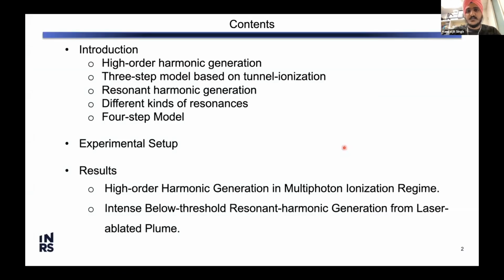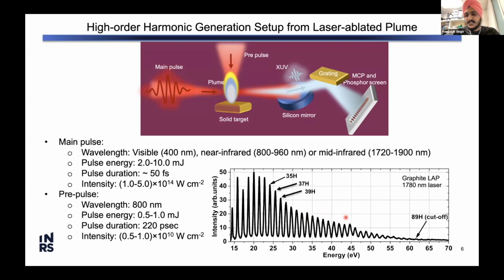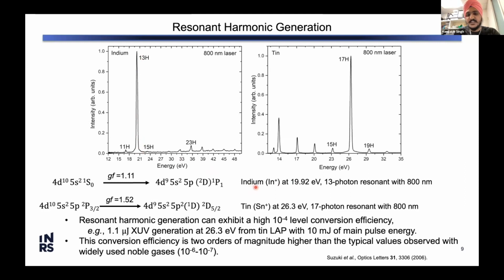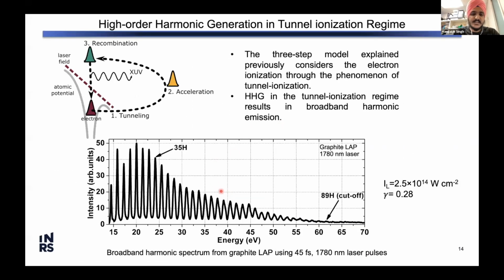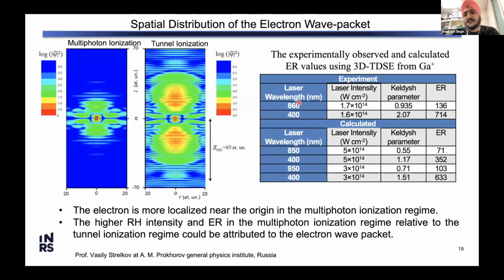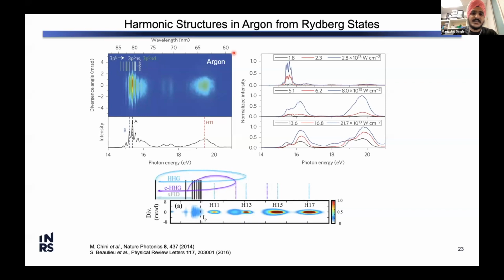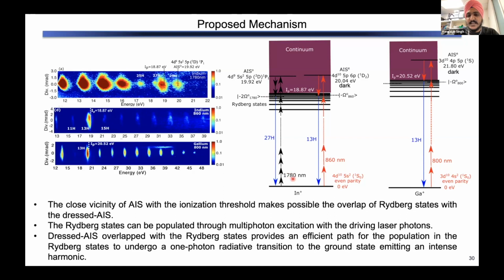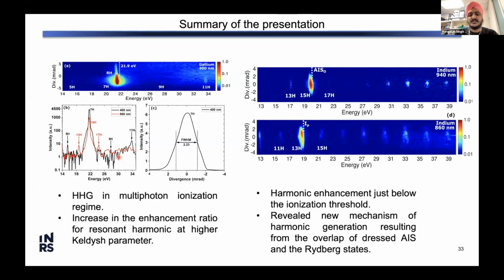Ultrafast Seminar 2023 06 22 Mangaljit Singh, INRS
Mangaljit Singht, Research Associate at INRS and at ALLS talks about: Resonant high-order harmonic generation from laser-ablated plumes in our Shiny and brilliant – Laser-plasma interactions for everyone seminar.